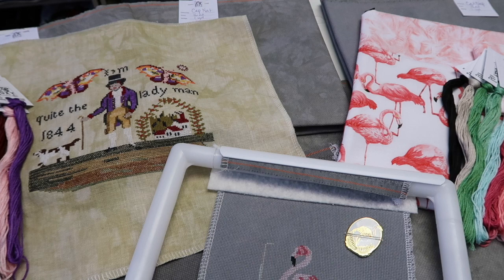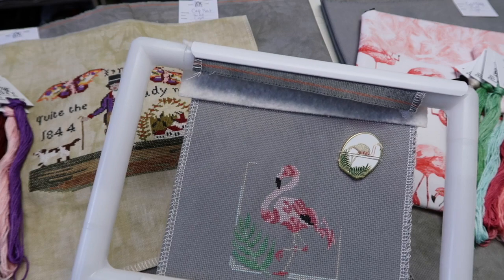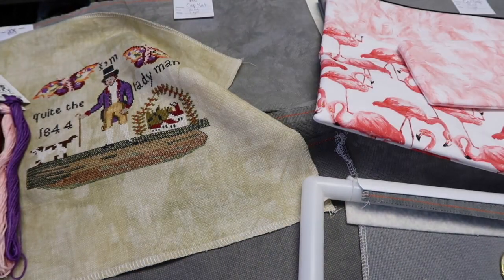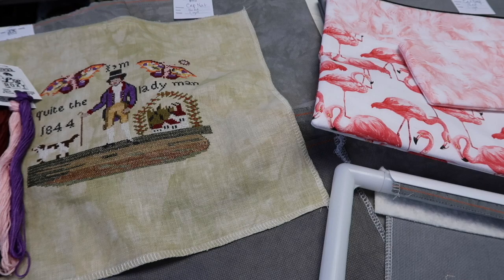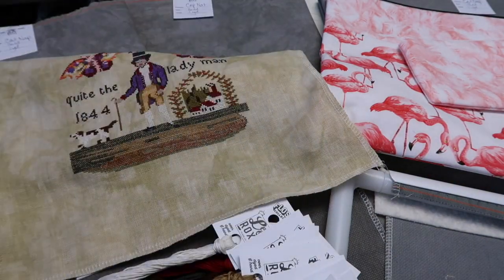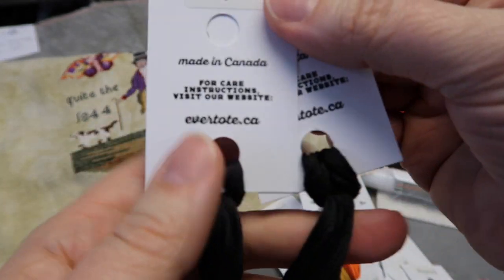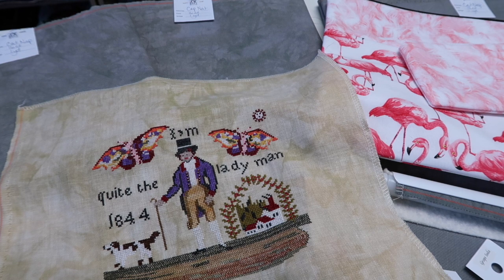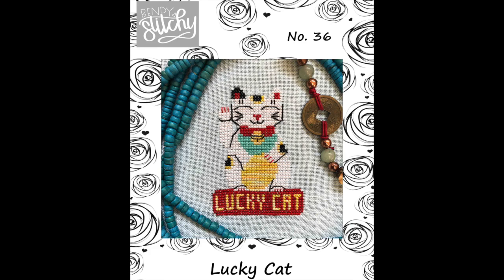Evertote - Notes from the WorkShop April 18, 2022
A close up look at our BendyStitchy Designs collaboration Flamingo Duo and Lady Man 1844 Leo&Roxy floss conversion

You can find me here:

FaceBook group - Friday Off the Grid and StitchNorth

Project bags and all the goodness that is Leo&Roxy Floss Co. available